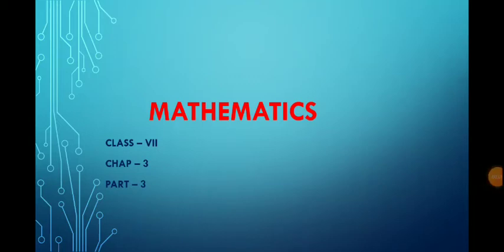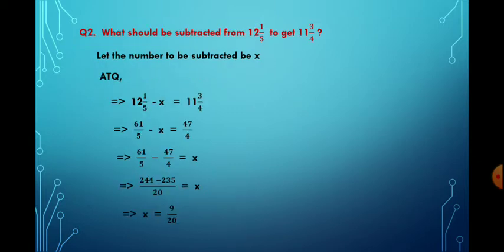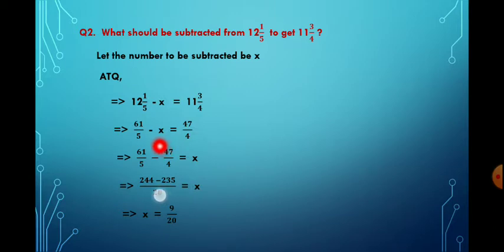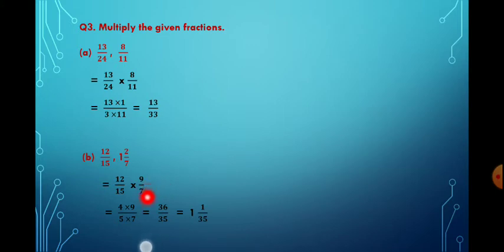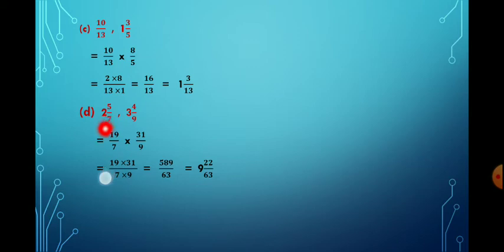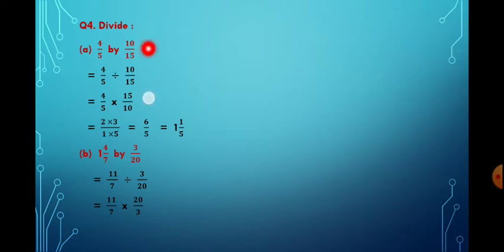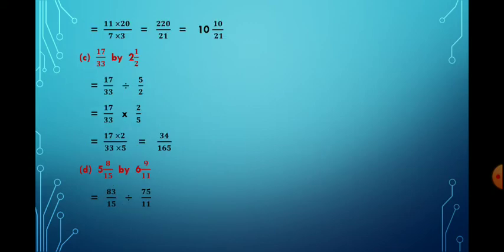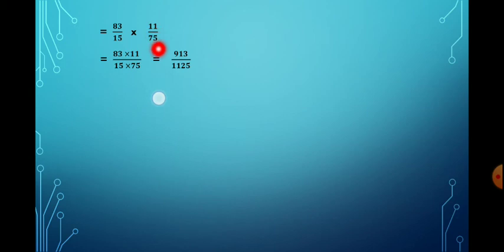Class 7 Maths Ch 3 Part 3